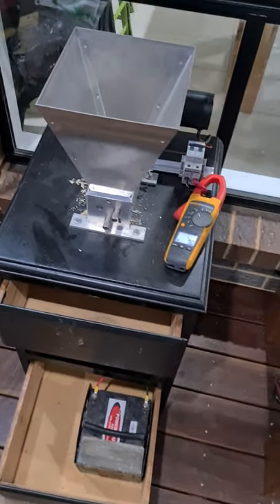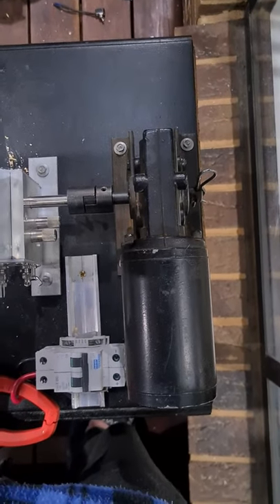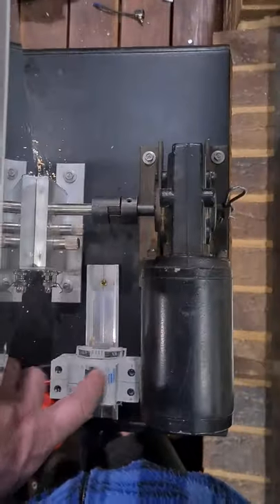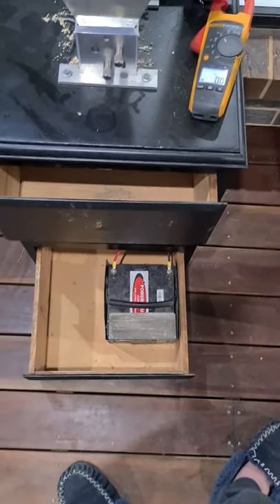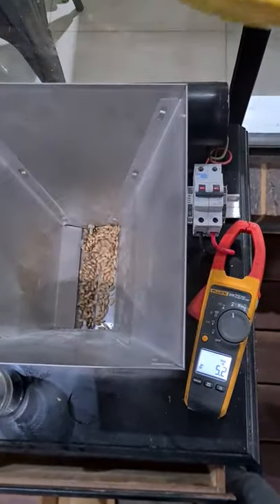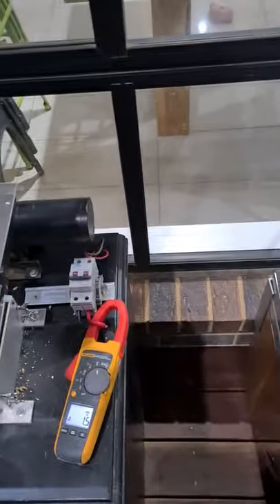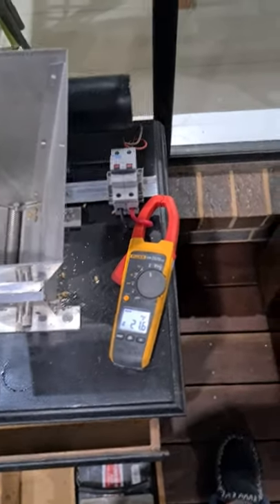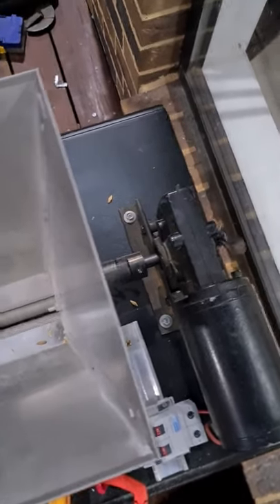Grain Mill Electric Motor.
Homebrew 3 roller Grain Crusher.
170w 12v 150rpm DC motor.
At a guess its a 20:1 worm drive reduction gearbox.
L50 SKF flexible coupling, helps with misalignment.

Motor came from one of these.

Even something out of an electric wheelchair, golf buggy, mobility scooter or lineal actuator will work.

Looked into AC motors but you won't find anything less than 1400RPM.
Then you'll have to find a reduction gearbox that will bolt up or use pulleys but they slip and take up room.

This mod total cost $70 + Mill.

Happy to answer questions in the comments